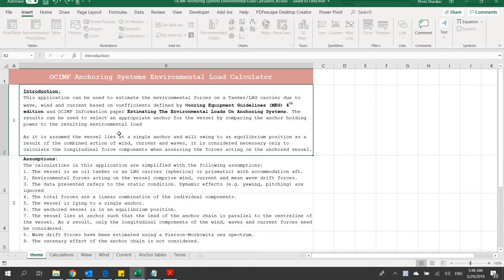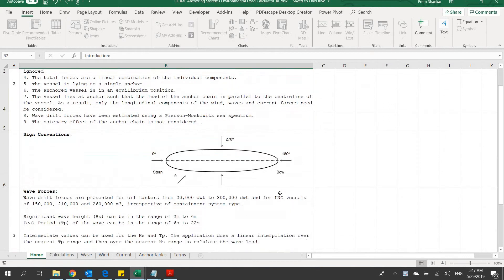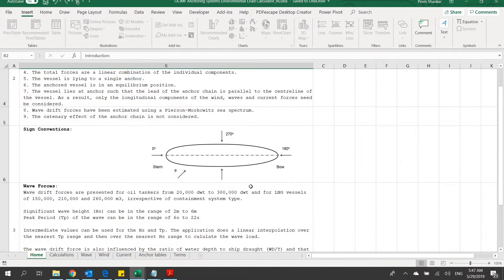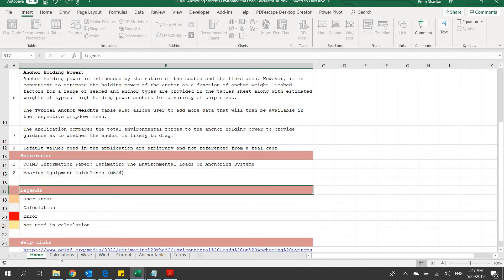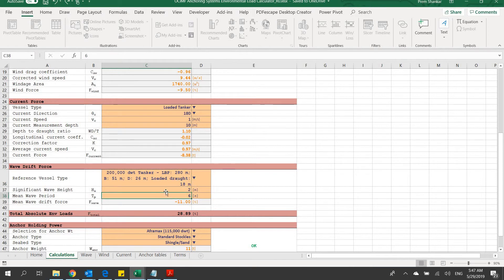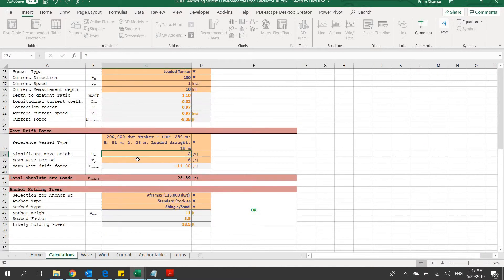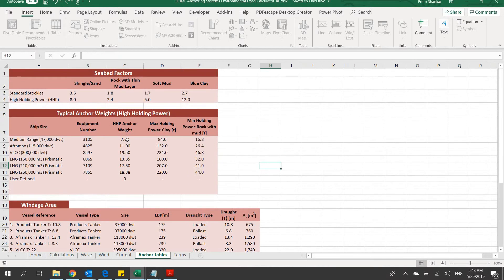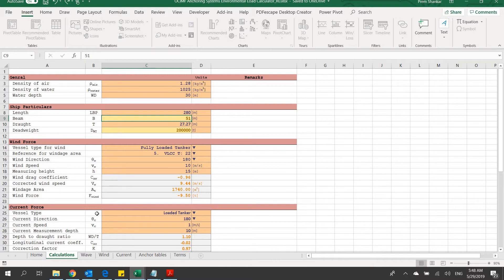OCIMF Anchoring Load Calculator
Selection of the right anchor is critical to the overall mooring design of the vessel. As such, knowing the loads on the anchoring system is the most important input for its design and selection.
This application can be used to estimate the environmental forces on a Tanker/LNG carrier due to wave, wind and current based on coefficients defined by Mooring Equipment Guidelines (MEG) 4th edition and OCIMF Information paper Estimating The Environmental Loads On Anchoring Systems. The results can be used to select an appropriate anchor for the vessel by comparing the anchor holding power to the resulting environmental load.
Easy-to-use interface with clearly marked inputs and outputs cells
Values of coefficients for wind, current and wave are automatically picked up from tables, and do not require the user to refer to table for manual input
Reference vessel data also included for easy estimation of windage area and wave coefficient